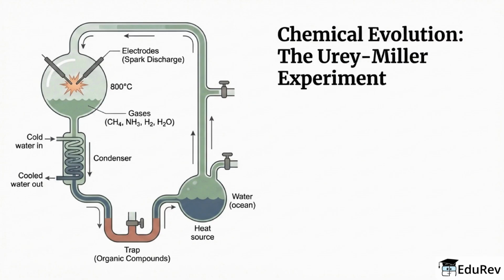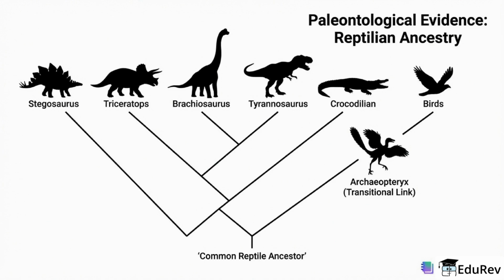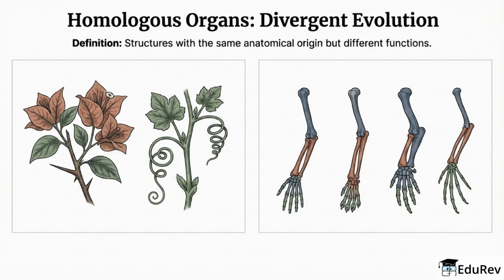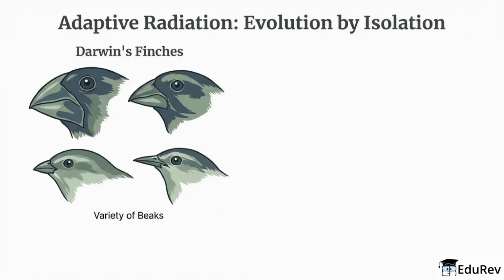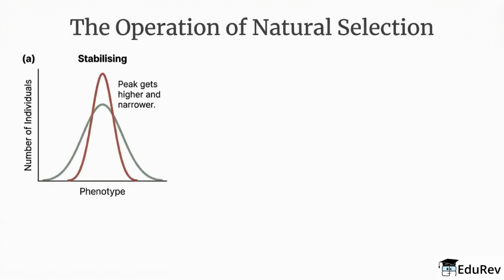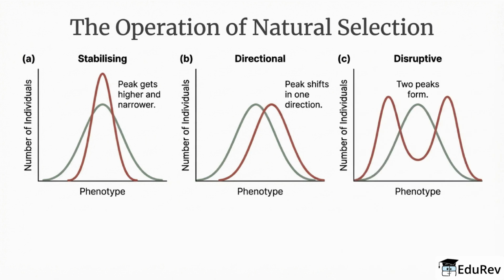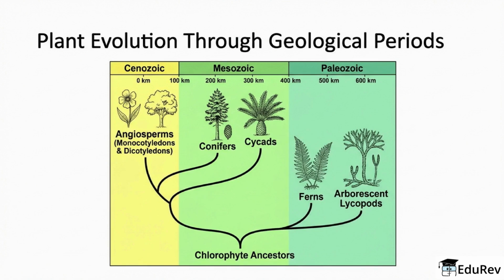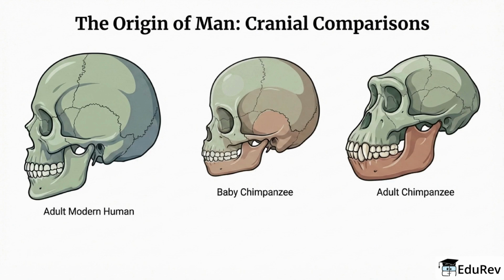Important Diagrams of Evolution | Class 12 Biology NEET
Master all the Important Diagrams of Evolution for NEET 2025 — explained clearly in one video! Perfect for Class 12 Biology NCERT revision.

In this video, we cover the most important and frequently asked diagrams from the Evolution chapter — Class 12 Biology, based on NCERT syllabus. These diagrams are essential for NEET 2025 preparation and board exams.

📌 Diagrams Covered:
• Miller-Urey Experiment
• Darwin's Finches & Beak Adaptations
• Fossil Records & Geological Time Scale
• Homologous & Analogous Organs
• Hardy-Weinberg Principle

• NEET 2025 Biology high-weightage chapter
• All diagrams explained in simple language
• Based on NCERT Class 12 Biology textbook
• Quick revision for evolution class 12 biology one shot